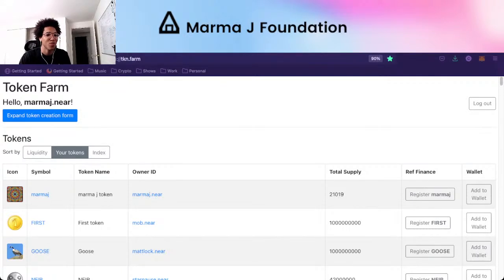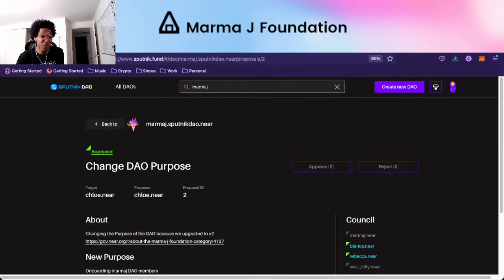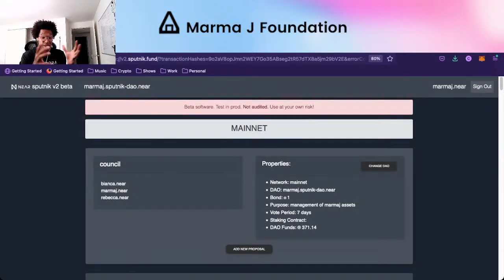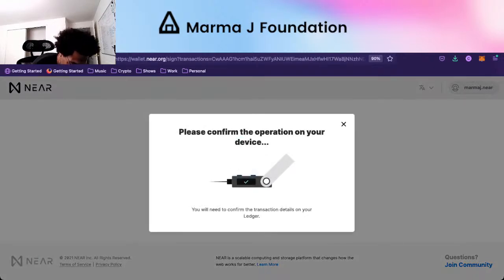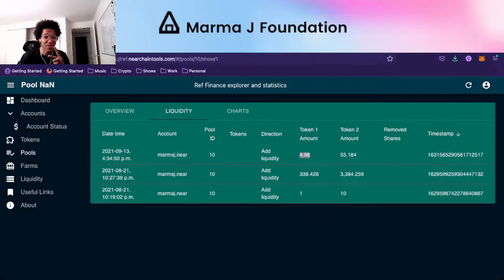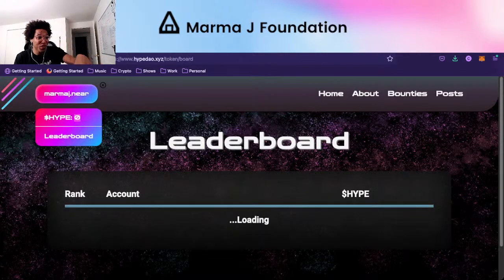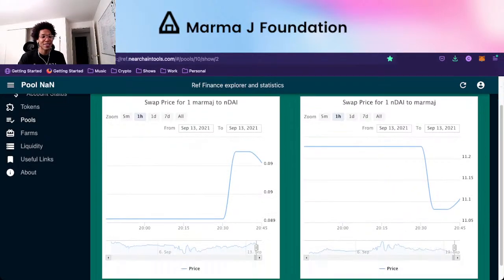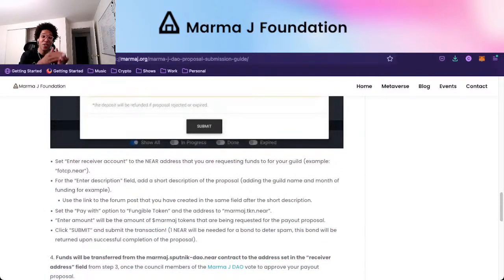Marma J DAO Live - $marmaj token whitepaper - Part 1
Chloe, founder of going live and talking all things Marma J DAO.